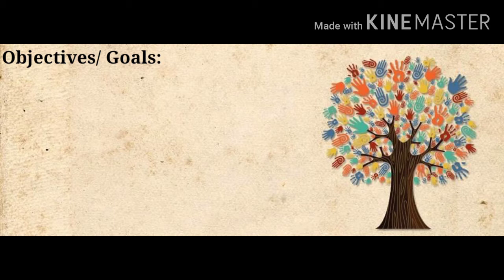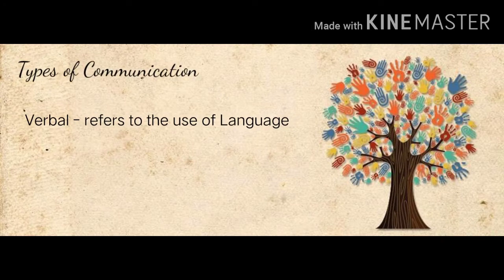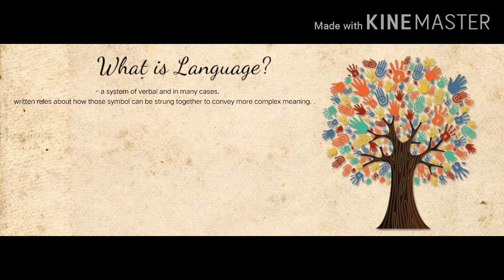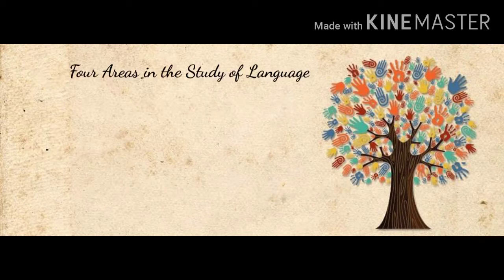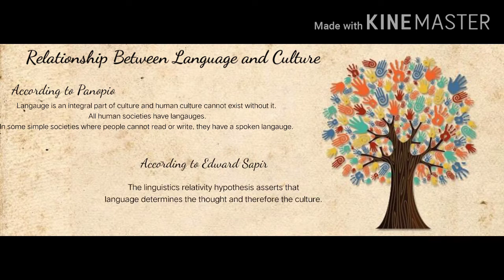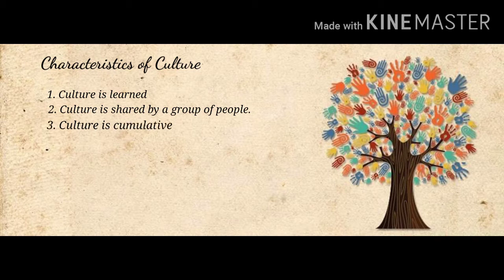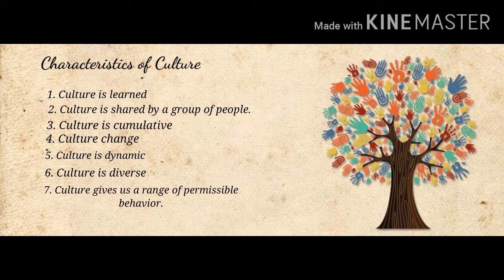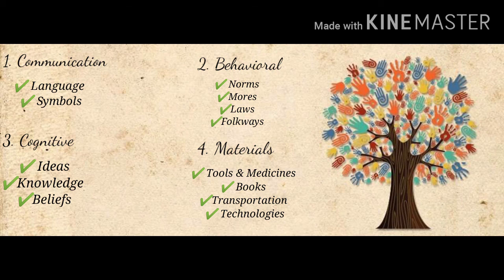INTERCULTURAL COMMUNICATION BY: AMADO, PAULA ANGELIKA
This video talks about Cultural Communication and how it affects a certain group of people living in the community. This lesson is taken from the Professional education course "Social Dimensions of Education".